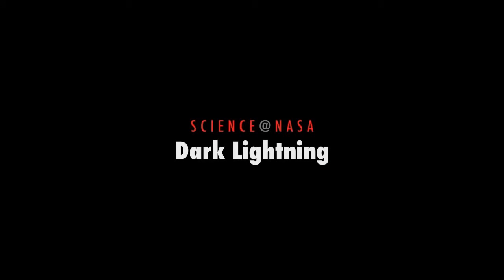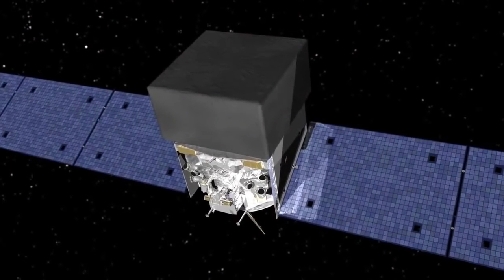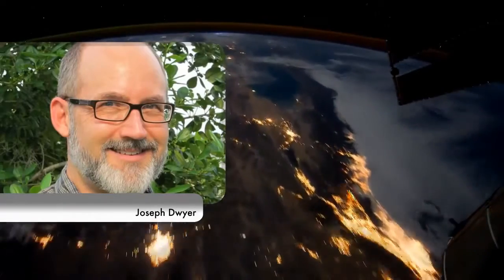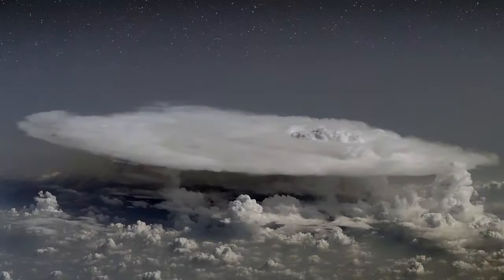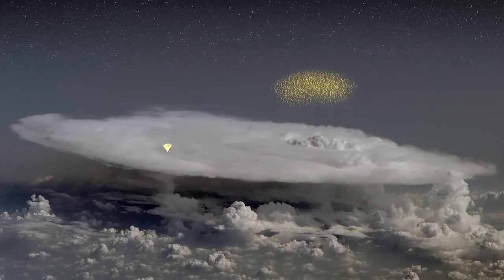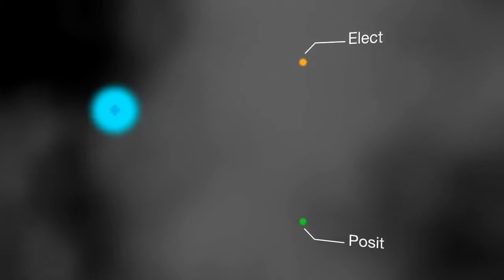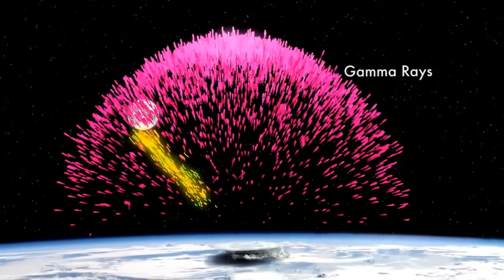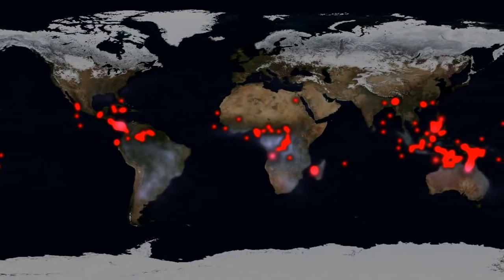Dark Lightning - Positron - Electron - Science at NASA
The positron or antielectron is the antiparticle or the antimatter counterpart of the electron. The positron has an electric charge of +1 e, a spin of 1/2, and has the same mass as an electron. When a low-energy positron collides with a low-energy electron, annihilation occurs, resulting in the production of two or more gamma ray photons (see electron–positron annihilation).

Positrons may be generated by positron emission radioactive decay (through weak interactions), or by pair production from a sufficiently energetic photon which is interacting with an atom in a material.

Theory

In 1928, Paul Dirac published a paper proposing that electrons can have both a positive charge and negative energy. This paper introduced the Dirac equation, a unification of quantum mechanics, special relativity, and the then-new concept of electron spin to explain the Zeeman effect. The paper did not explicitly predict a new particle but did allow for electrons having either positive or negative energy as solutions. Hermann Weyl then published a paper discussing the mathematical implications of the negative energy solution. The positive-energy solution explained experimental results, but Dirac was puzzled by the equally valid negative-energy solution that the mathematical model allowed. Quantum mechanics did not allow the negative energy solution to simply be ignored, as classical mechanics often did in such equations; the dual solution implied the possibility of an electron spontaneously jumping between positive and negative energy states. However, no such transition had yet been observed experimentally. He referred to the issues raised by this conflict between theory and observation as "difficulties" that were "unresolved".

Dirac wrote a follow-up paper in December 1929 that attempted to explain the unavoidable negative-energy solution for the relativistic electron. He argued that "... an electron with negative energy moves in an external [electromagnetic] field as though it carries a positive charge." He further asserted that all of space could be regarded as a "sea" of negative energy states that were filled, so as to prevent electrons jumping between positive energy states (negative electric charge) and negative energy states (positive charge). The paper also explored the possibility of the proton being an island in this sea, and that it might actually be a negative-energy electron. Dirac acknowledged that the proton having a much greater mass than the electron was a problem, but expressed "hope" that a future theory would resolve the issue.

Robert Oppenheimer argued strongly against the proton being the negative-energy electron solution to Dirac's equation. He asserted that if it were, the hydrogen atom would rapidly self-destruct. Persuaded by Oppenheimer's argument, Dirac published a paper in 1931 that predicted the existence of an as-yet-unobserved particle that he called an "anti-electron" that would have the same mass as an electron and that would mutually annihilate upon contact with an electron.

Feynman, and earlier Stueckelberg, proposed an interpretation of the positron as an electron moving backward in time, reinterpreting the negative-energy solutions of the Dirac equation. Electrons moving backward in time would have a positive electric charge. Wheeler invoked this concept to explain the identical properties shared by all electrons, suggesting that "they are all the same electron" with a complex, self-intersecting worldline. Yoichiro Nambu later applied it to all production and annihilation of particle-antiparticle pairs, stating that "the eventual creation and annihilation of pairs that may occur now and then is no creation or annihilation, but only a change of direction of moving particles, from the past to the future, or from the future to the past." The backwards in time point of view is nowadays accepted as completely equivalent to other pictures, but it does not have anything to do with the macroscopic terms "cause" and "effect", which do not appear in a microscopic physical description.